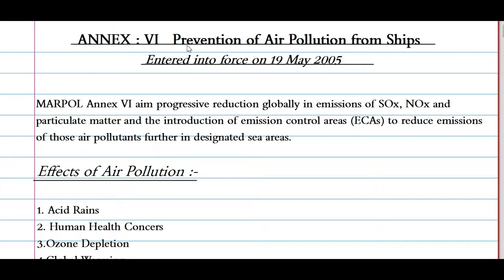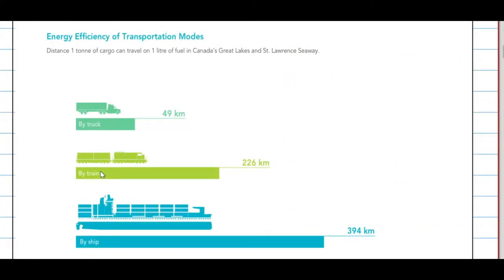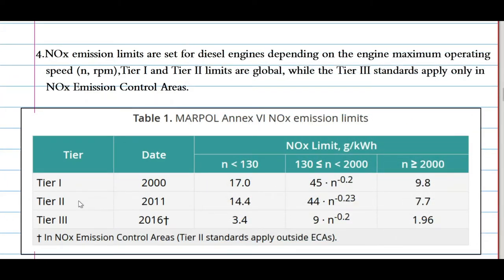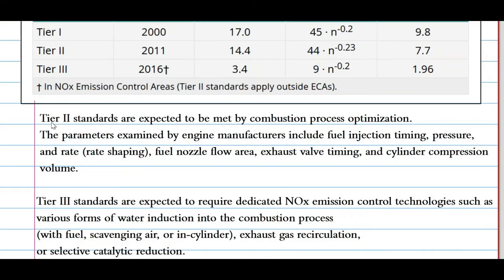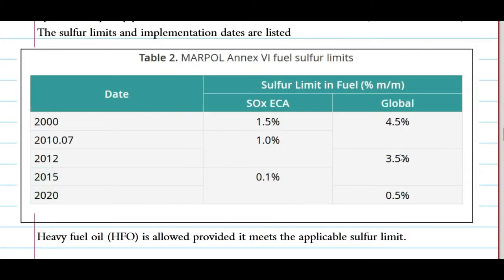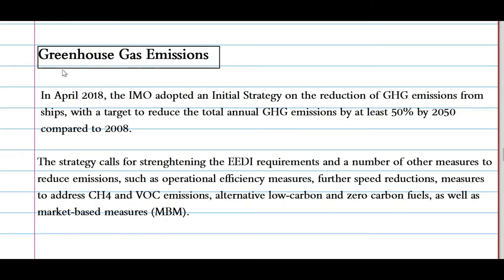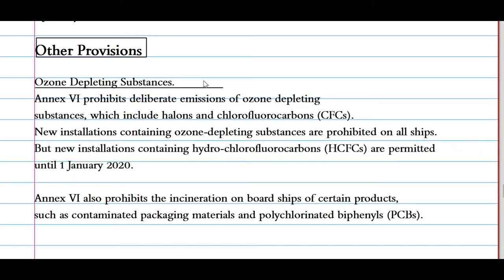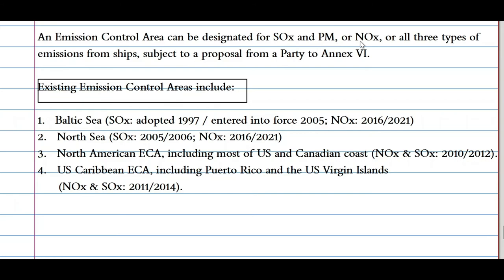MARPOL ANNEX-VI EXPLAINED IN A NUTSHELL........also includes SECA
Hello Guys !!
In this video I have tried to cover MARPOL ANNEX-VI in a Nutshell,
which includes explanation of NOx, SOx, GHG, Special areas under ANNEX-VI, and other related topics.
This Video will be helpful for DNS, B.Sc Nautical Science,2nd Mates preparation.

Join the telegram channel for further doubts !!